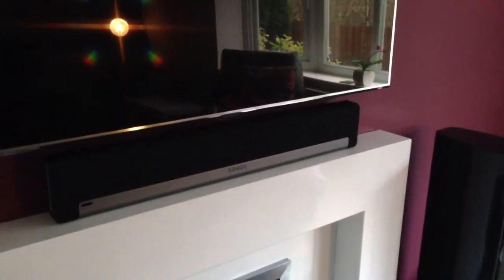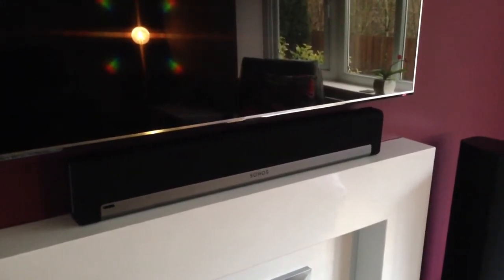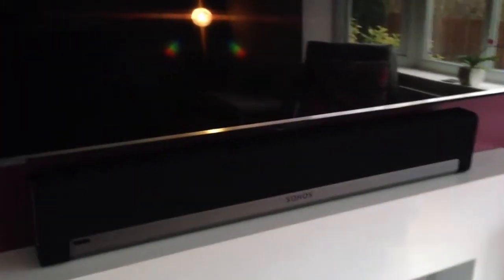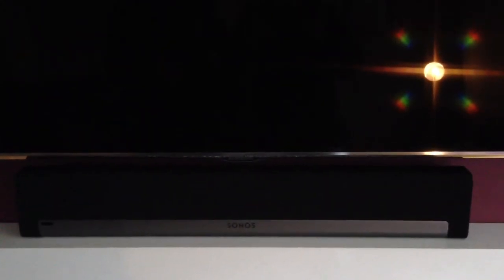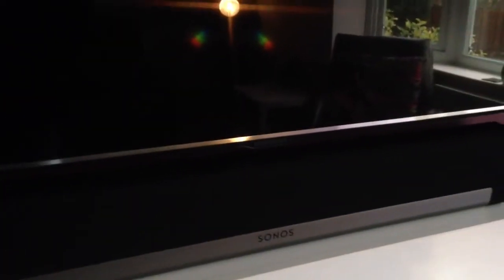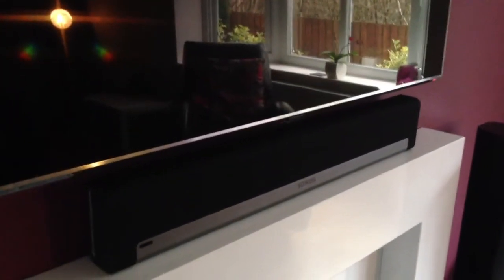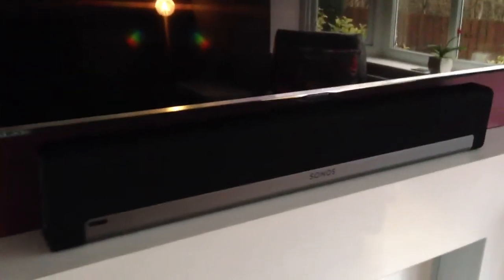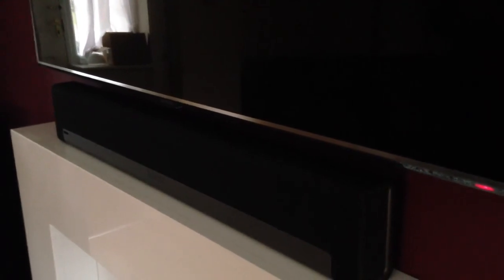Sonos PlayBar by Pixll (Sonos PlayBar Leeds)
Chris Sullivan
DIRECTOR
Pixll.co.uk